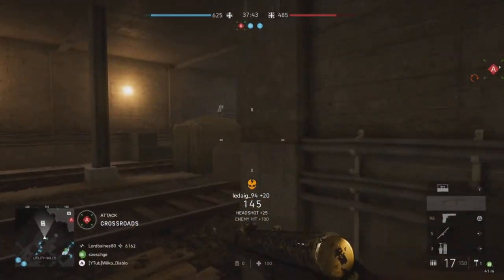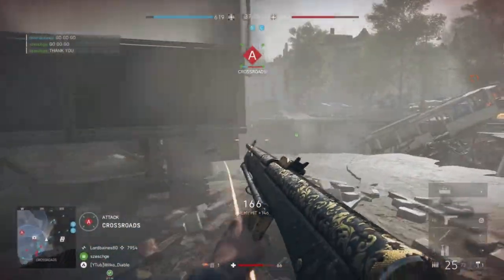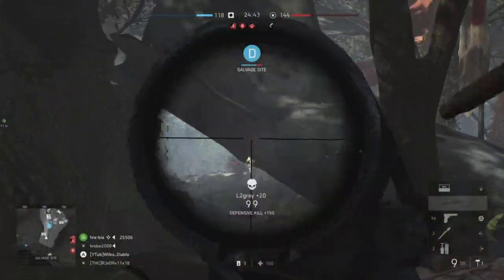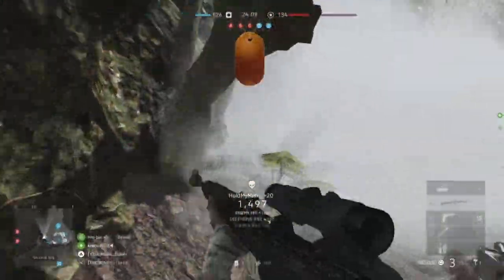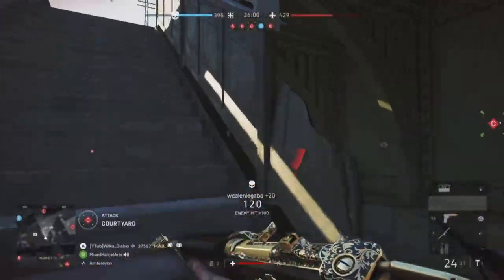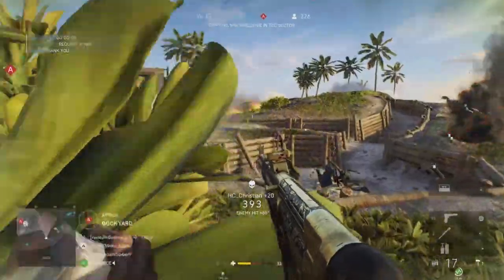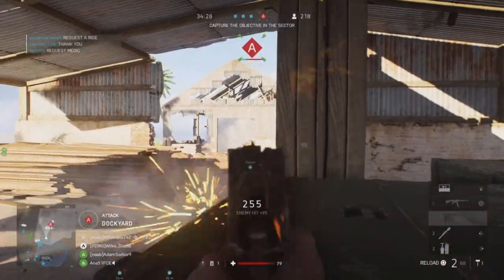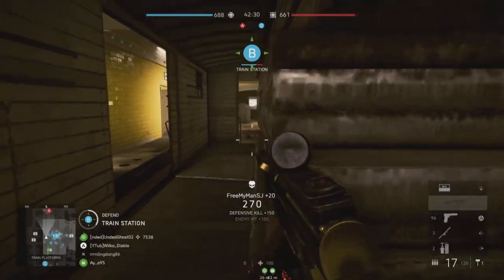Best 5 Assault Weapons Battlefield V 2024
This gameplay is from P2WG member Wilko Diablo with his Best 5 Assault Weapons in Battlefield V in 2022